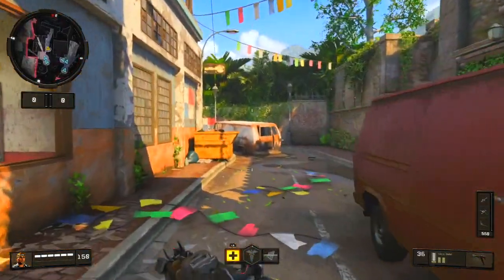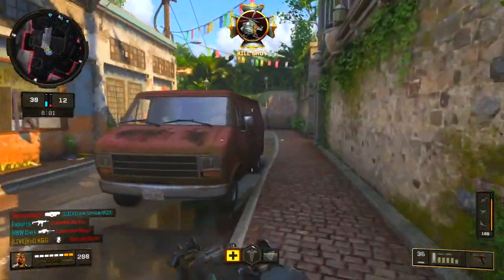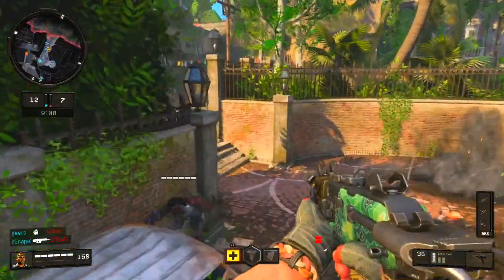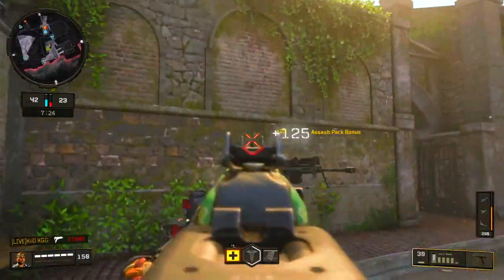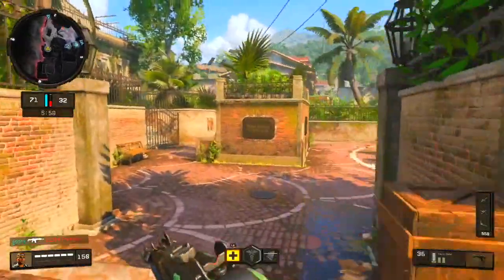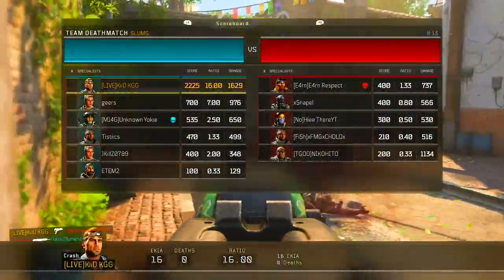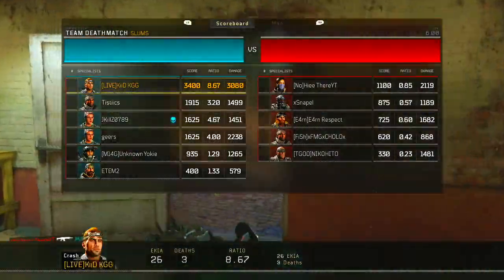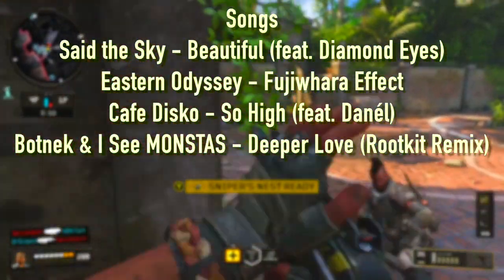How to Improve Your Gameplay In BO4 - Intense Gameplay On SLUMS w/ Best SMG!!?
Absolutely destroying kidz with this new SMG. I permaunlocked cause I'm a sweat ;). Watch how I DESTROY the enemies in SLUMS w/ this MODIFIED version of the MSMC!?

If you read this far, you're the real MVP and probably want to know more about me. Well it's simple, I'm a young KiiD with a dream of becoming the first clan to... well you're going to have to keep watching to find out and see what I'm building ;). I love to rap, play tons of videogames, and teaching my team how to do the same things!! This channel shows the gaming community that you don't have to be 18+ to shred a game. And I'm showing off the best prodigies to prove it.
Join the KiiD Crew IT'S LEETTT!!    I promise you ;D